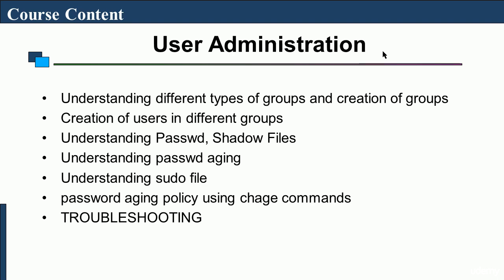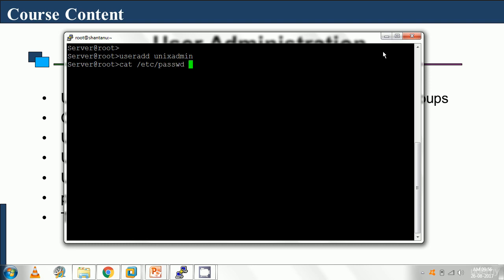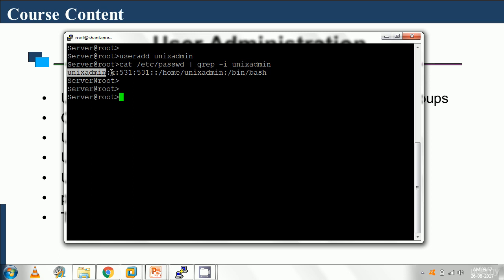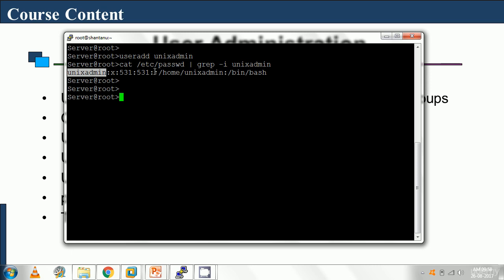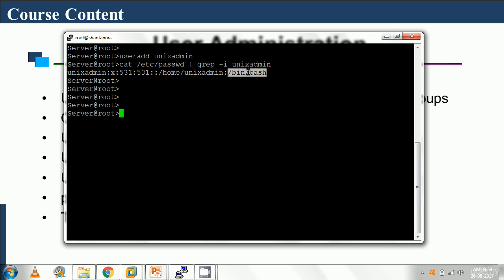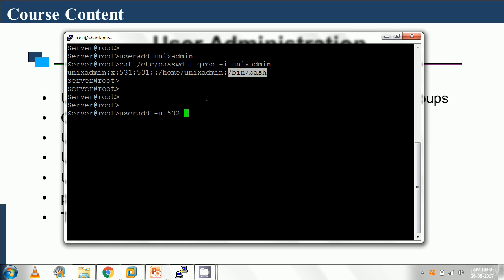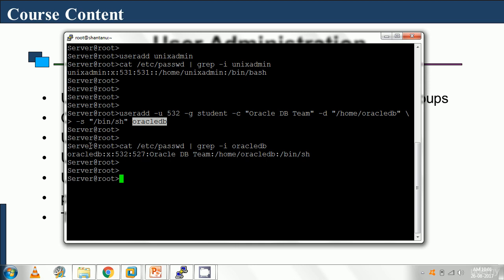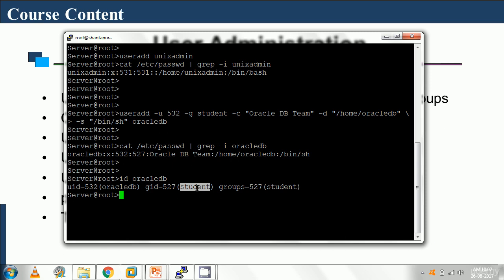1 Overview of User Administration Linux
1  Overview of User Administration Linux